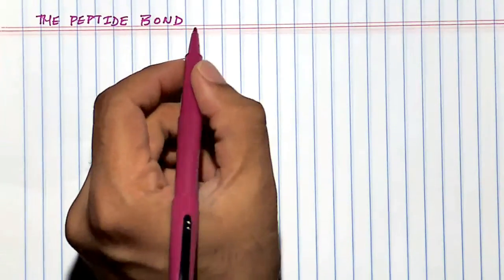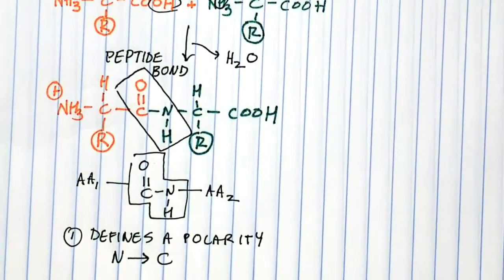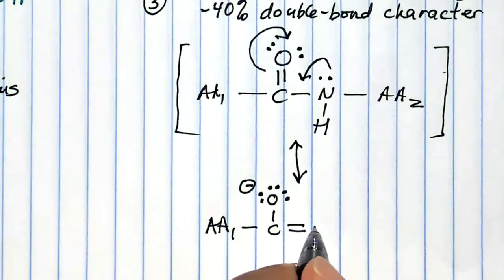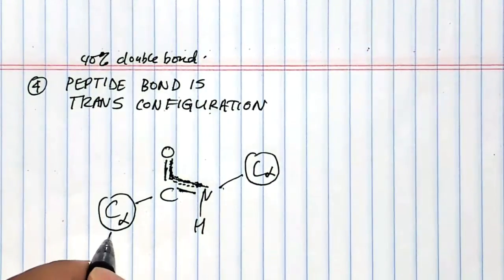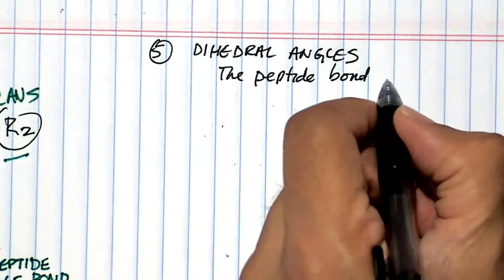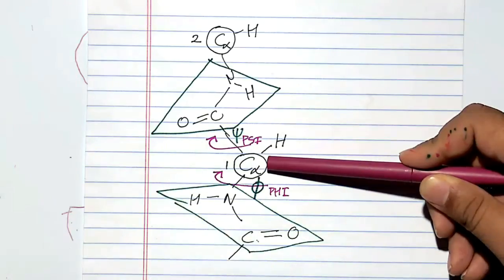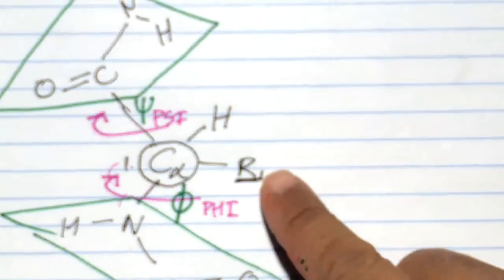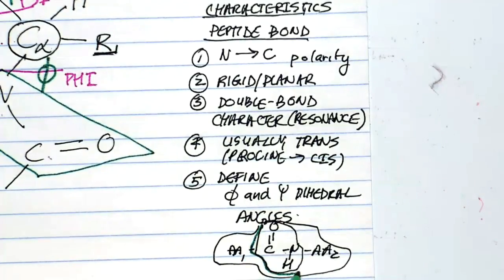The Peptide Bond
The Peptide Bond (CHEM 4500)
Video discussing the characteristics of the peptide bond